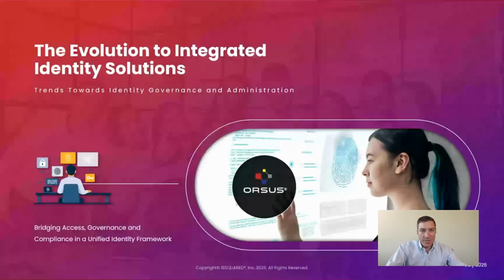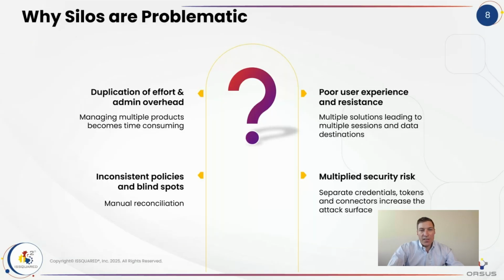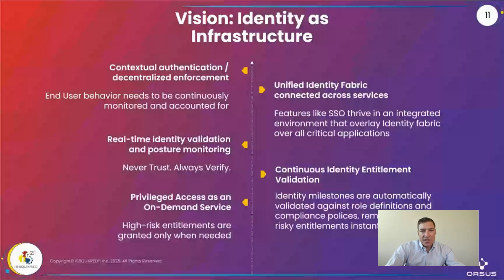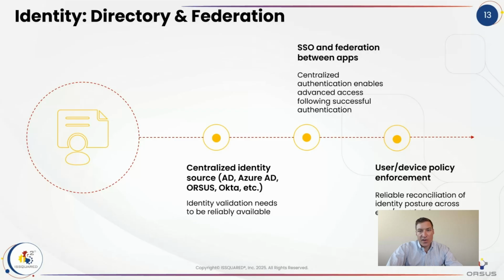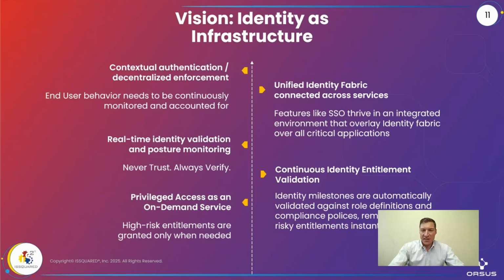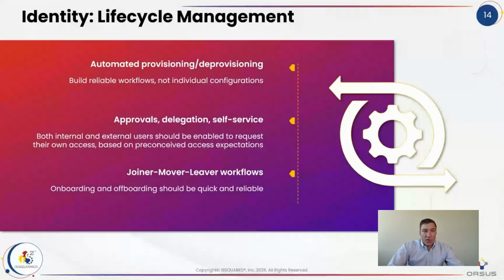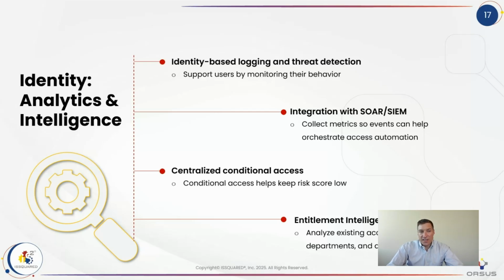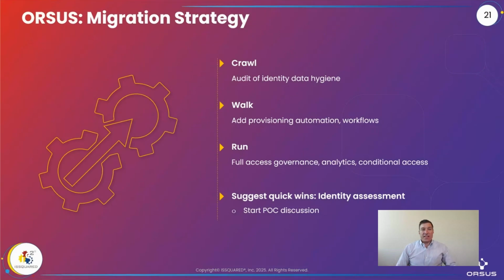Webinar: The Evolution to Integrated Identity Solutions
In this webinar, Adam Tiffany (Senior Architect – IAM) discusses how identity services have traditionally been supported in the market and how integrated platforms can address these silos. He also highlights how identity management and governance will shape the future, with integrated systems ensuring secure scalability.

Discussion Topics Will Include:

How to automate Identity Access Management What caused ZTNA to migrate beyond the infrastructure?
Understanding Privilege Access Creep What sort of consequences are associated with Identity Silos?
Creating Standard Technical Procedures What drivers are moving organizations away from siloed identity services?
Creating Standard Technical Procedures What are the core competencies of Integrated Identity?
Creating Standard Technical Procedures What benefits and challenges are associated with an Integrated Identity solution?

Watch now to discover how ORSUS helps organizations secure and govern data access via identity lifecycle management.